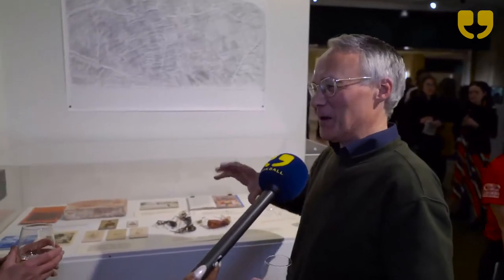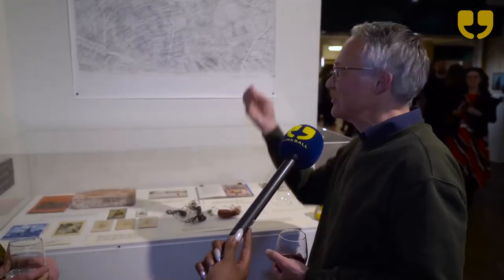Gen Doy & Professor Michael Trapp at King's Artists – New Thinking, New Making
An interactive sculpture providing an immersive experience of Disobedient AI and experimental knitwear featuring sensor-embedded yarns are some of the academic-artist collaborations on display as part of a new exhibition, King’s Artists – New Thinking, New Making, at King’s this October.

Six contemporary artists have collaborated with leading King’s academics over the last year as part of King’s Artists, an innovative project which enables artists to develop their practice in parallel with academic research. An exhibition of creative responses to these collaborations will open on Tuesday 23 October at the Arcade in King’s iconic Bush House.

Jackie Adedeji and Itteshad Hossain report for WinkBall